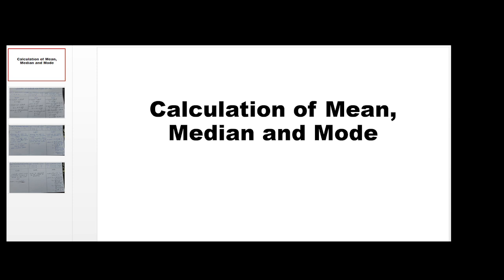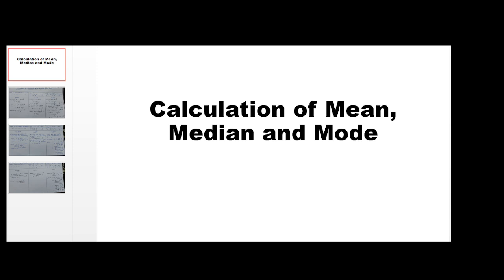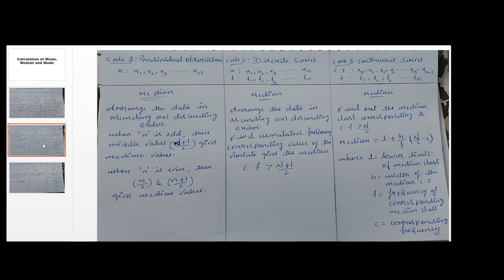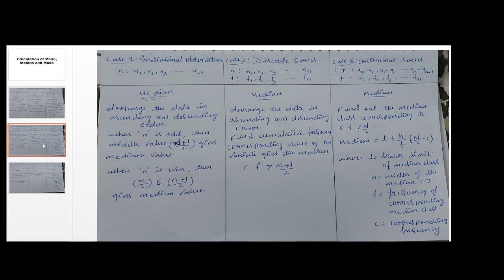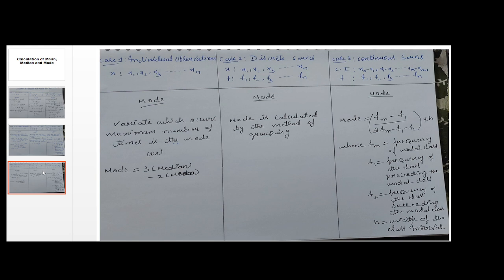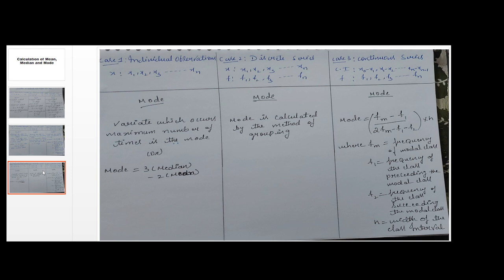Calculation of Mean, Median and Mode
This video is all about formulae used to calculate mean, median and mode for individual observations, discrete series and continuous series.